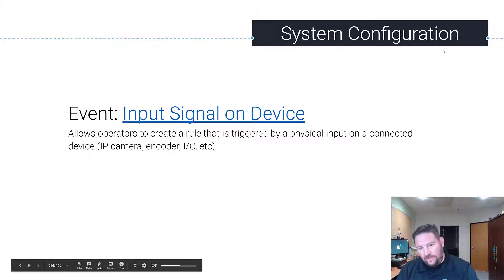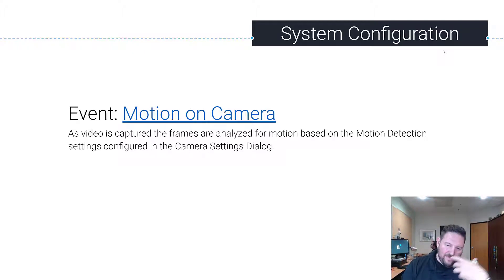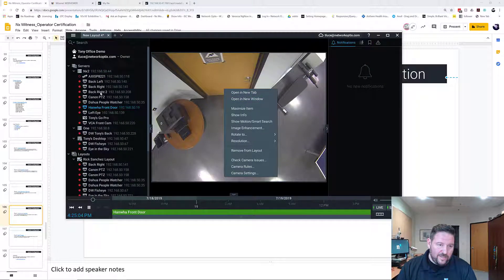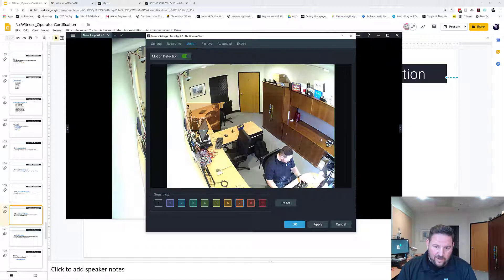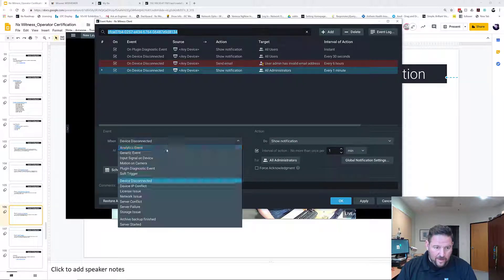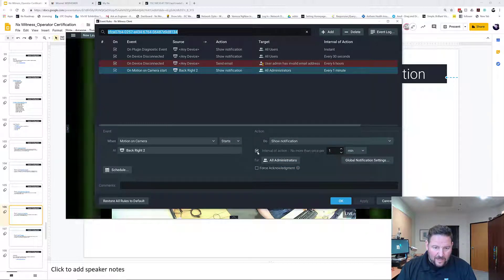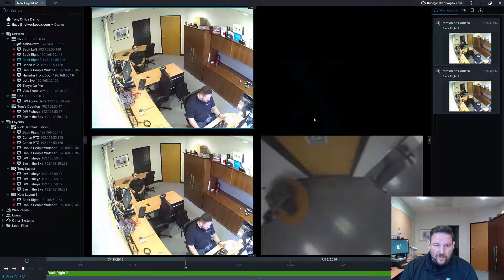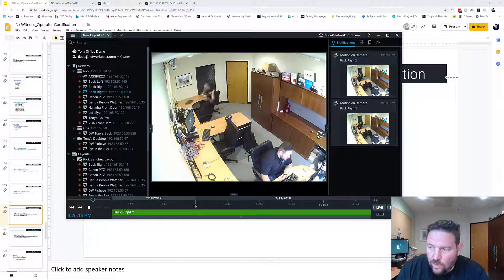24 - Motion on Camera - Nx Operator Certification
Nx Witness has built-in Server-side motion detection which operators can use to create Rules in the Event Rules Engine.